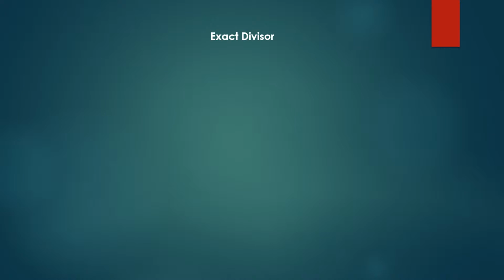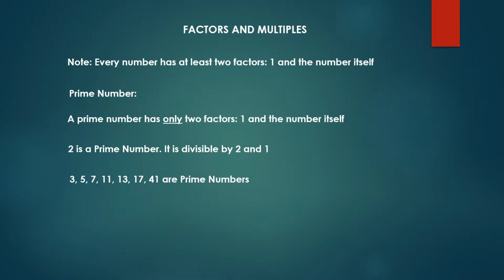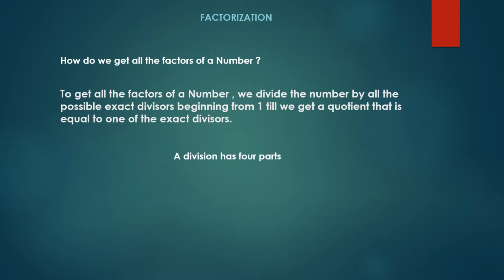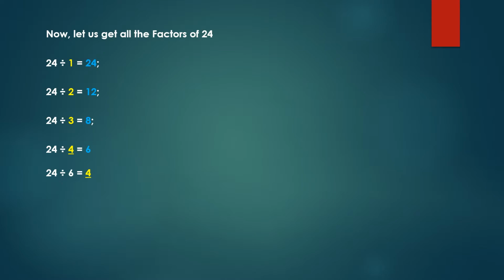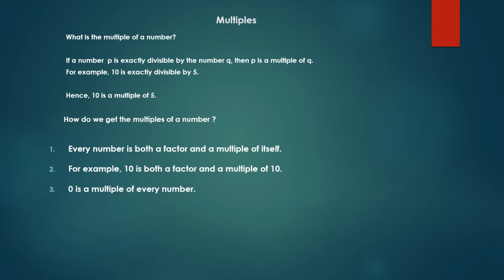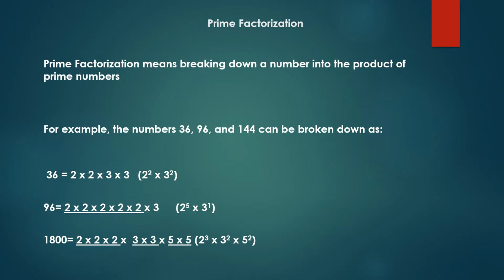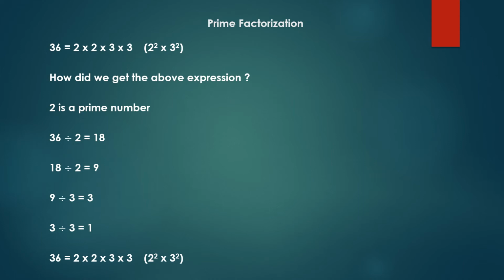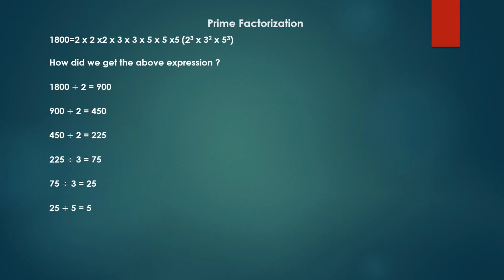Best Techniques for Factors, Multiples and Factorization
Many more videos will follow.

Also, we will post Video Tutorials on any topic related to the course we offer upon the visitors' request.